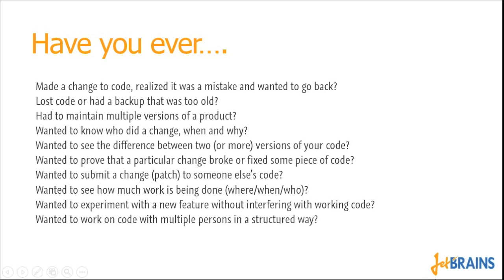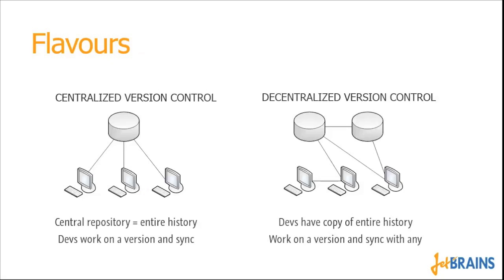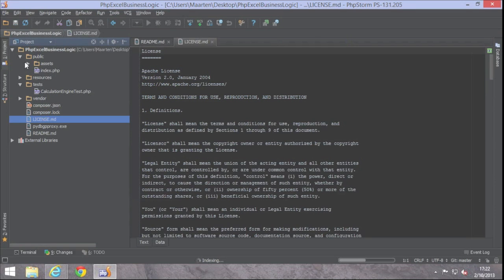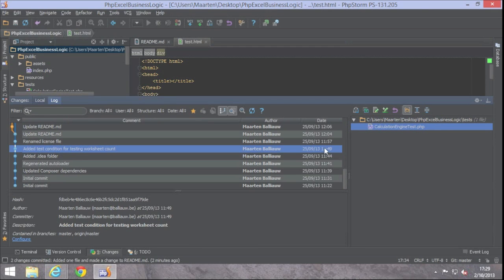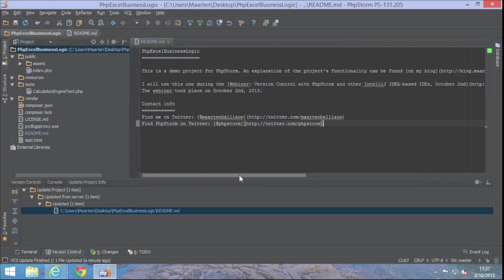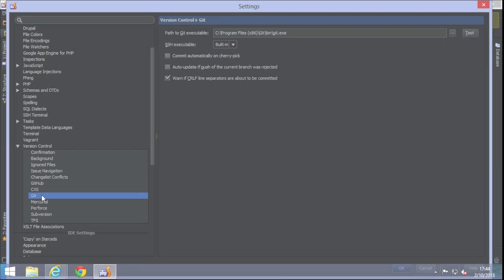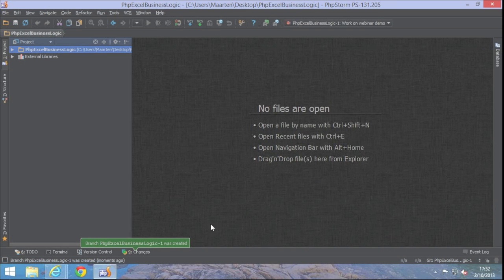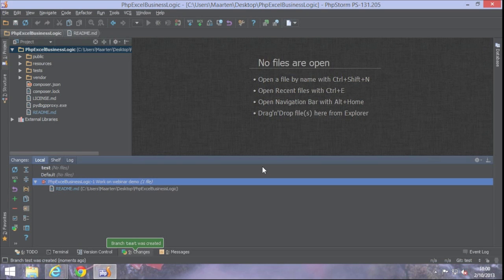Version Control with PhpStorm and other IntelliJ IDEA-based IDEs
This is a recording of the webinar "Version Control with PhpStorm and other IntelliJ IDEA-based IDEs" by Maarten Balliauw (@maartenballiauw) on 2nd October 2013.

Working with a Version Control System or VCS should make your life easier, so they say.
In this webinar, we have seen if that saying holds true.

We have covered the basics about version control:
- What is it and why would we need it?
- Which one should we choose?
- How can my IDE help me with it?

We have covered unified VCS, which makes working with Git, Mercurial, Subversion and many other VCS systems much simpler. We've also learned about local history, change lists, GitHub integration and more.

This webinar is geared towards developers of different proficiency, but is most useful for those who only begin using VCS.